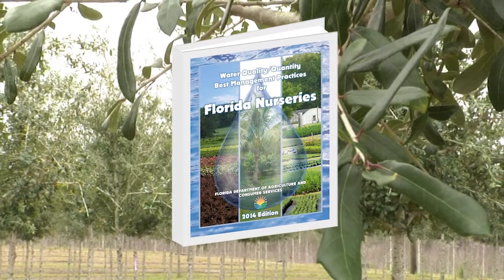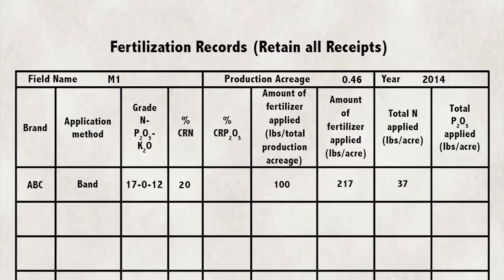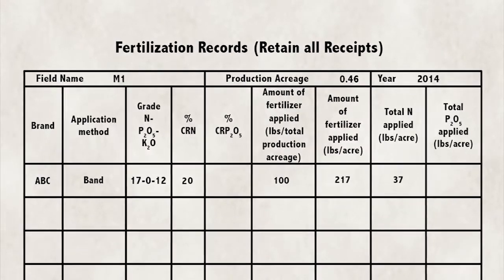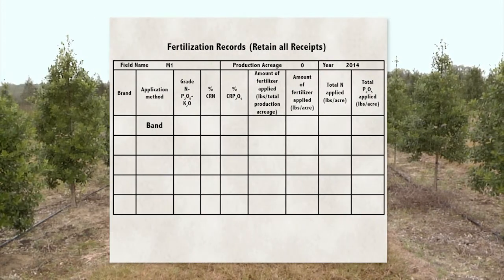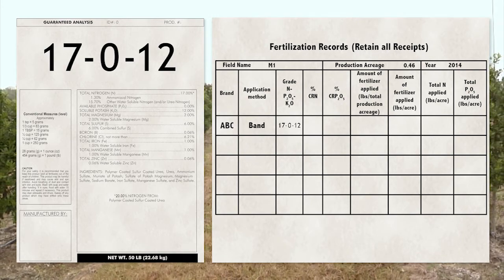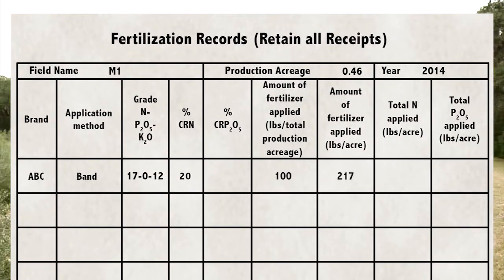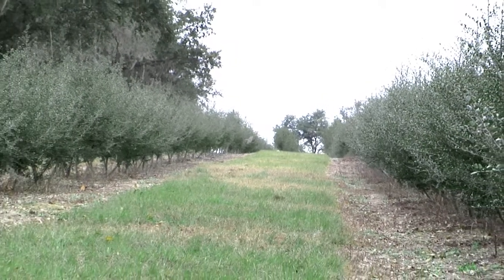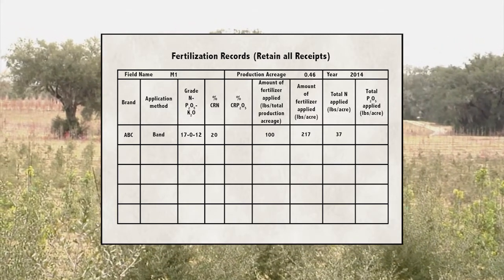Nursery Best Management Practices: Fertilizer Application Record Keeping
Dr. Tom Yeager of the University of Florida IFAS Extension explains the Florida Nursery Best Management Practice - How to keep fertilizer application records.